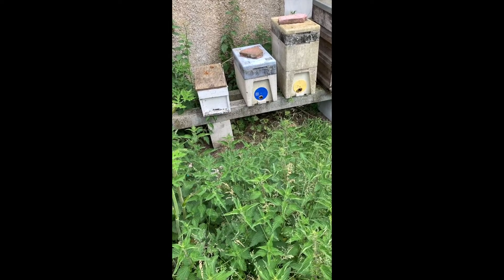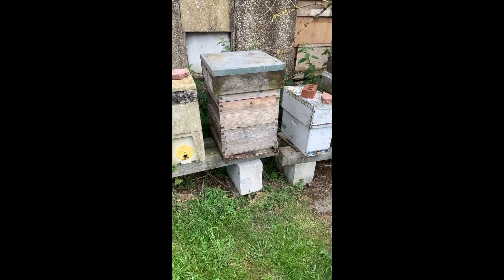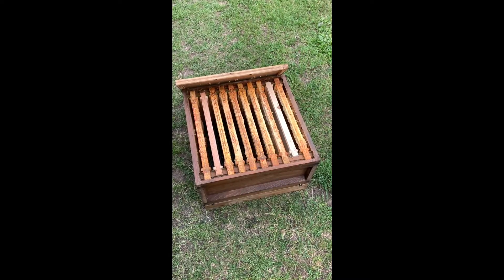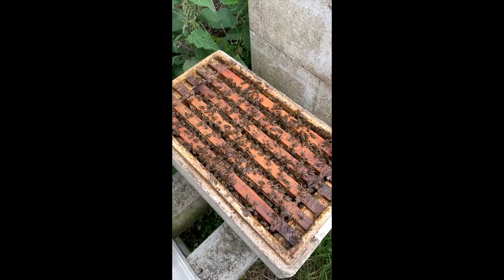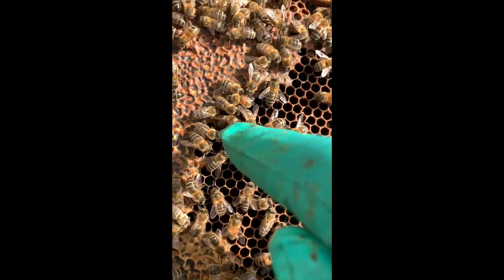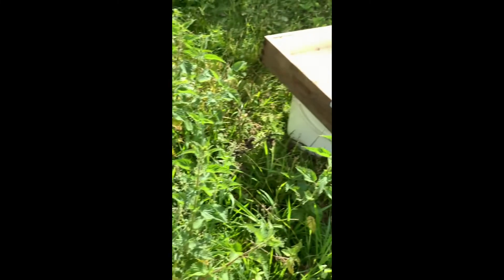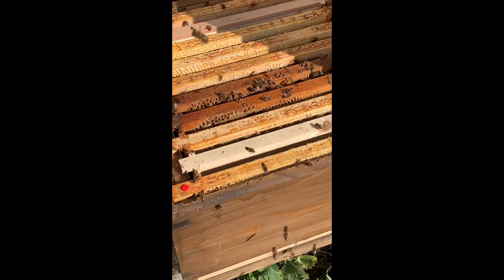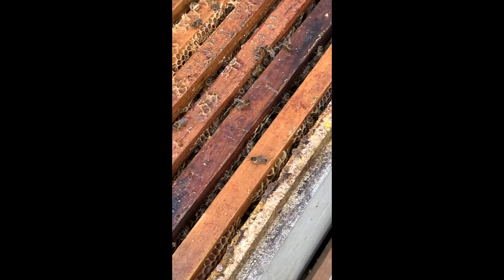13:06:2022 Apiary visit to put bees in Jenny's box.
It has been less than a week since I was last here but Jenny has supplied me with a box to fill for her. This is her second lot of bees.